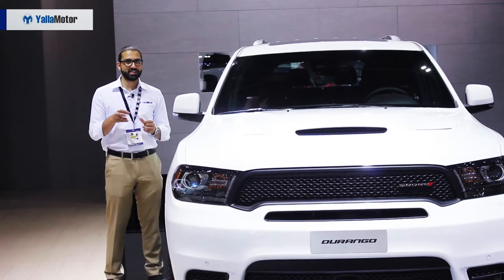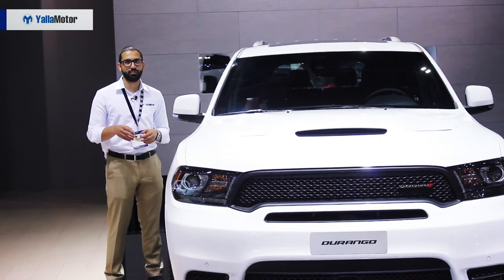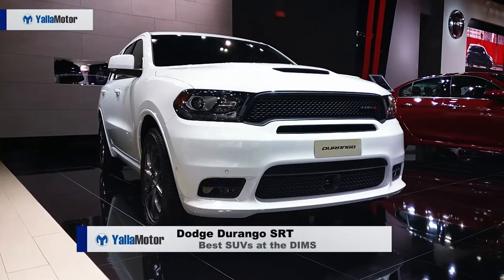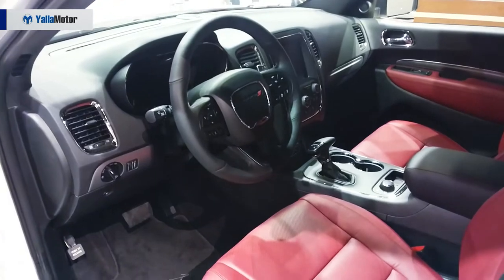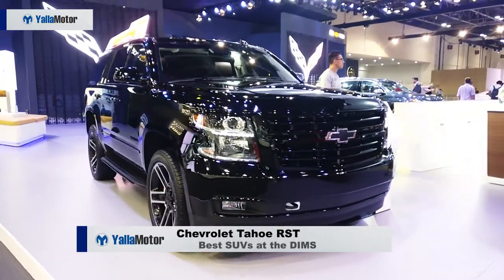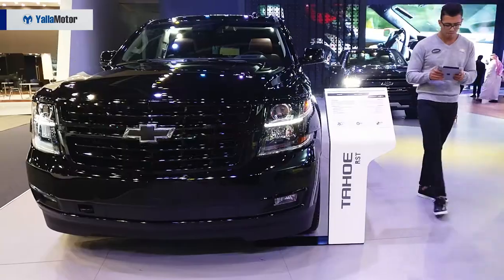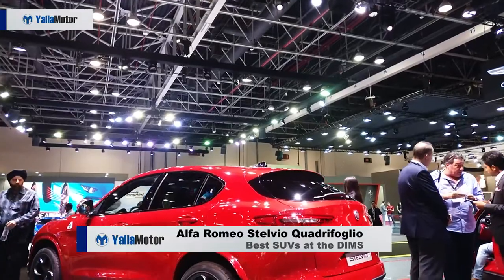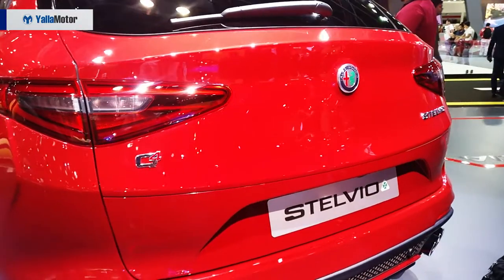Best SUVs at the 2017 Dubai International Motor Show | YallaMotor.com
The UAE, being a favorite among SUV manufacturers and buyers, had a lot on display at the 2017 Dubai International Motor Show. But among the crowd, three SUVs in particular stood out, the Dodge Durango SRT, the Chevrolet Tahoe RST, and the Alfa Romeo Stelvio Quadrifoglio.

Prices, Specs and Features of Alfa Romeo models in the UAE

To read all about the best SUVs at the 2017 Dubai International Motor Show, head on over

A comparison of all three models can be found on YallaMotor's popular comparison tool

If you want to learn more about any car including reviews, prices, specifications, and value in your country (United Arab Emirates, Saudi Arabia, Qatar, Oman, Kuwait, Bahrain and Egypt) please